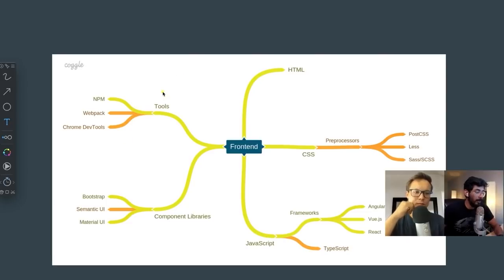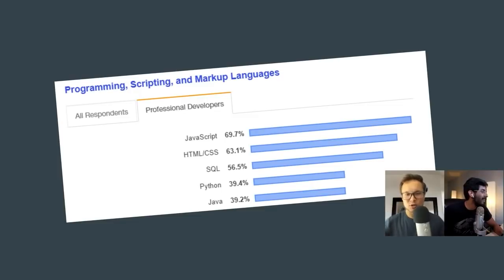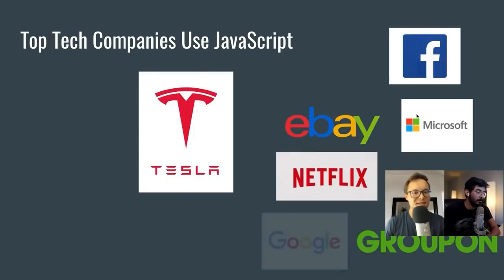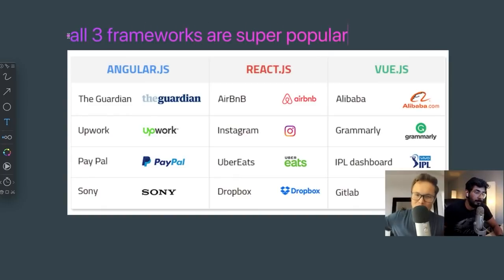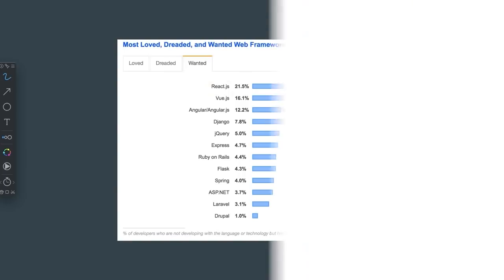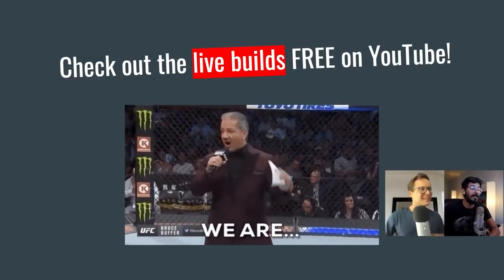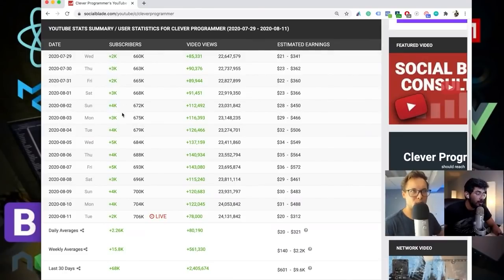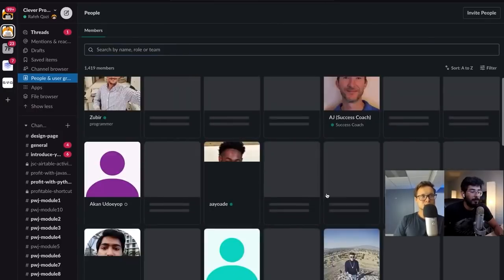4 Steps to Become a Front End Developer in 2021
Do you want to master React JS & learn how to make an income with your new skills?

00:00 The Roadmap
00:24 1. The Foundation
01:02 2. What Can You Do With Javascript
01:53 3. Popular Frameworks for Javascript
02:32 Which Framework Should You Choose?
03:18 ReactJS, Redux & Context API
04:00 How to Learn?
04:50 Free training!

In this FREE LIVE training, Qazi & Naz will give you the roadmap to becoming a front-end developer. The roadmap has 4 steps 🚀